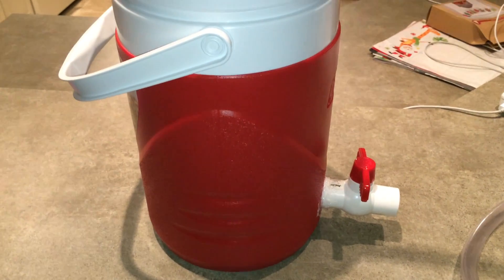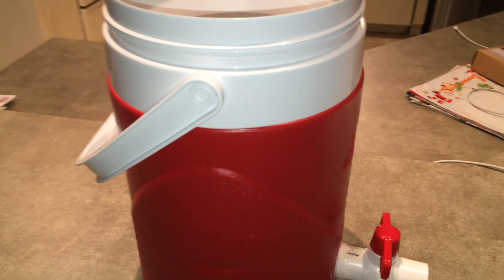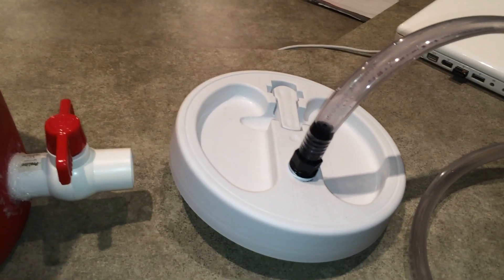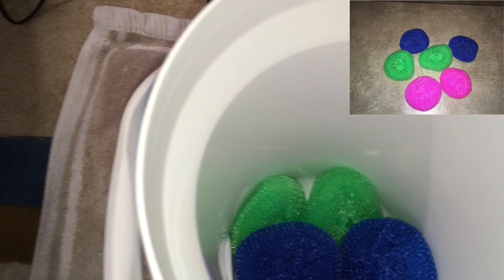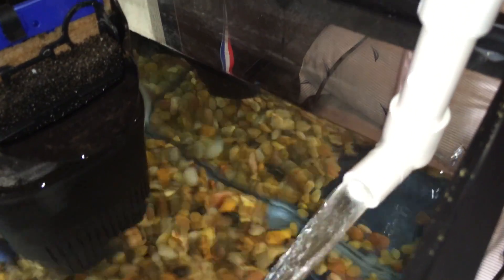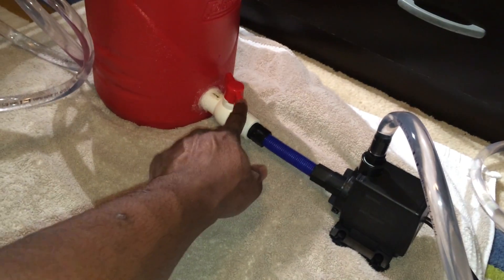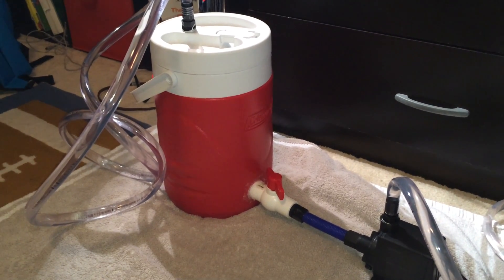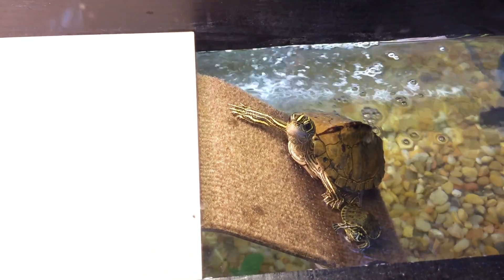DIY Canister Filter Final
This is my take on a DIY Canister filter, It’s a derivative of a design I saw on DIY Aqua Pros YouTube Channel with a few of my own little twits.  I’m overall happy with the design and performance of the unit.  I really wish this jug had a pre drilled hole for a spout, the one nagging issue is the silicone seal around the ball valve breaks when every time I put any kind of force on it to open or close the valve.  I suppose in the long run this is not going to be a huge issue because I won’t be messing with the filter as much as I am now.  However I’m still going to keep an eye out for a predrilled container.

Powerhead - EcoPlus 728310 Eco 396 Submersible Pump, 396GPH